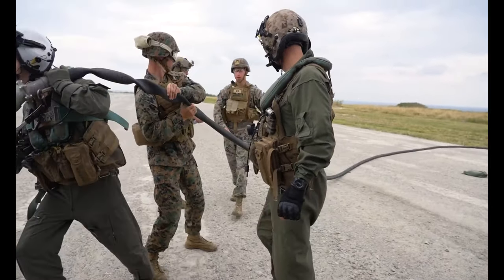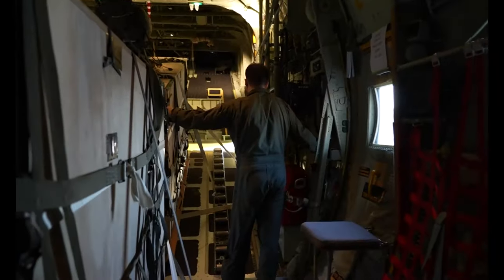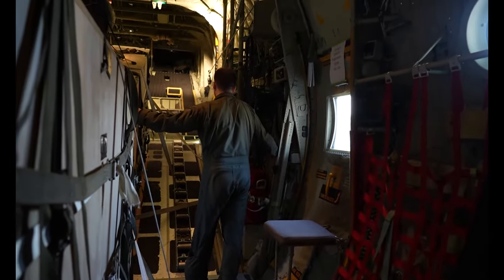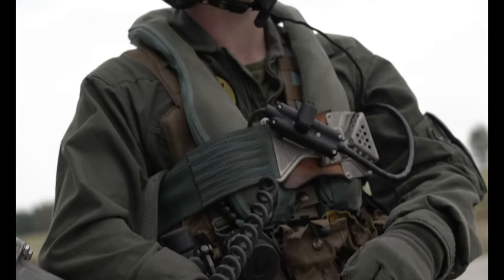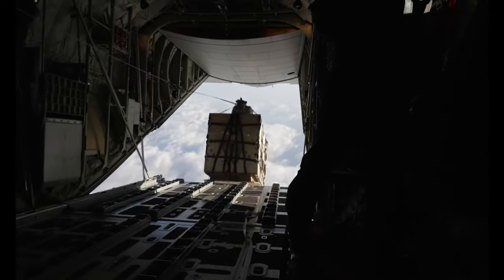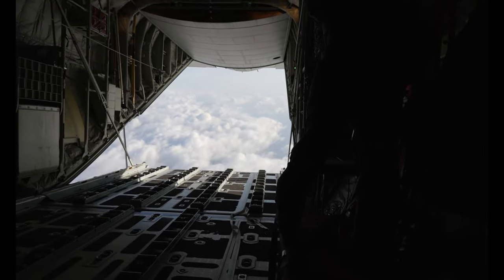3rd LSB Battalion Field Exercise I: Marines conduct Aerial Delivery and Forward Refueling Point Ops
3rd LSB Battalion Field Exercise I: Marines conduct Aerial Delivery and Forward Refueling Point Operations
OKINAWA, JAPAN
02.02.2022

U.S. Marines with Air Delivery Platoon, 3rd Landing Support Battalion, Combat Logistics Regiment 3, establish a forward refueling point, Ie Shima, Okinawa, Japan, Jan. 27, 2022. 3rd LSB conducted a battalion field exercise to train core mission essential tasks and rehearse emerging warfighting concepts in preparation for future exercises and operations. 3rd MLG, based out of Okinawa, Japan, is a forward-deployed combat unit that serves as III MEF’s comprehensive logistics and combat service support backbone for operations throughout the Indo-Pacific area of responsibility. (U.S. Marine Corps photo by Lance Cpl. Madison Santamaria)

Film Credits: Video by Lance Cpl. Madison Santamaria
3rd Marine Logistics Group